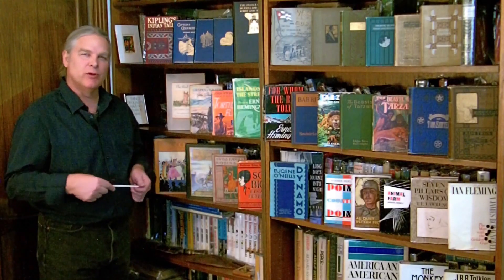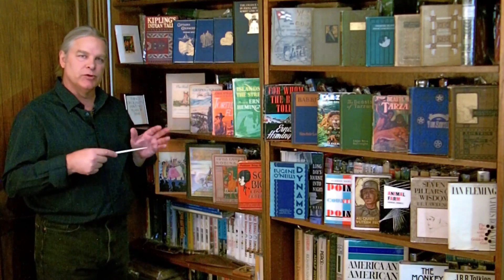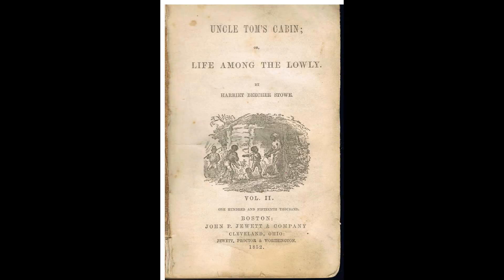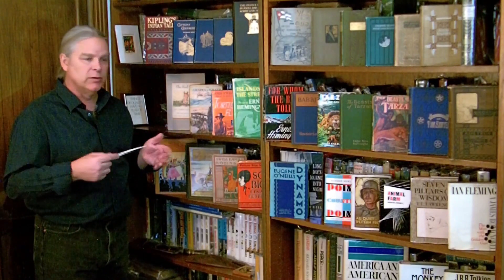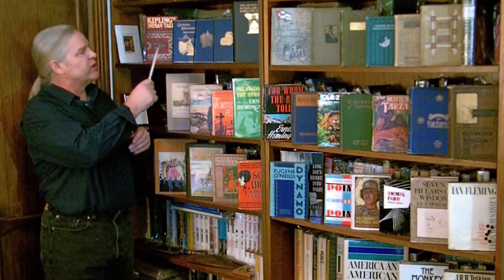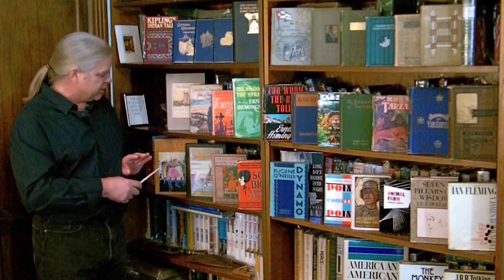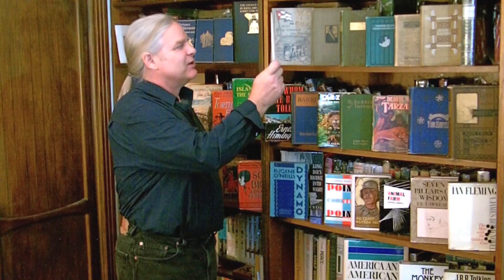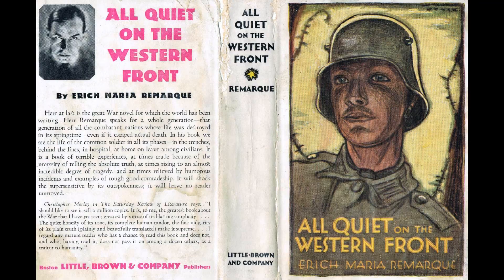ipi THE PAPER EYE; LIBRARY, BOOKS, INTRODUCTION.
An Introduction to the Collectable BOOKS section at THE PAPER EYE.